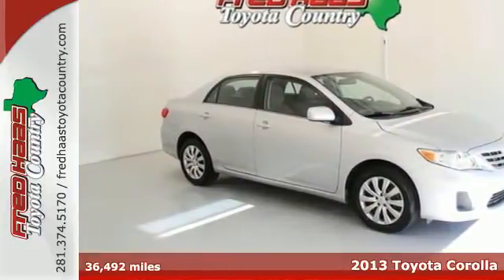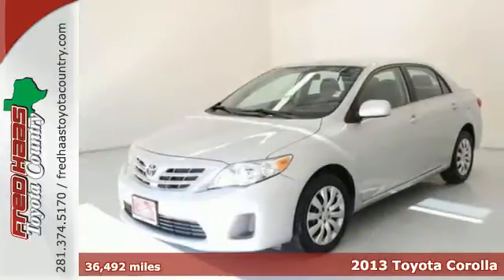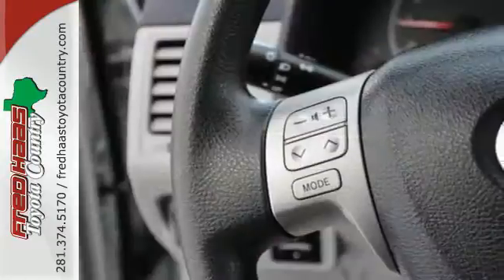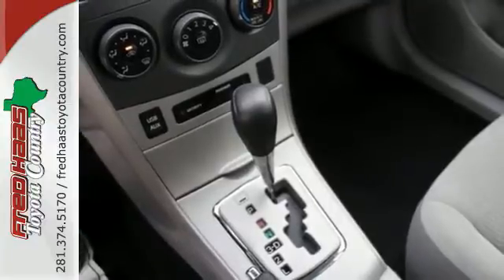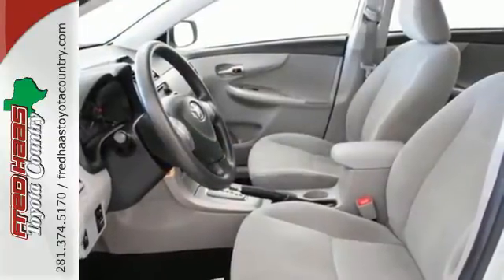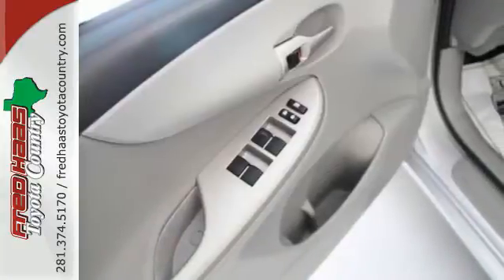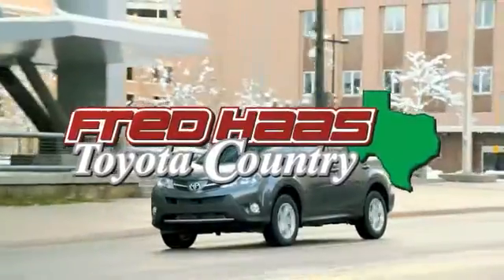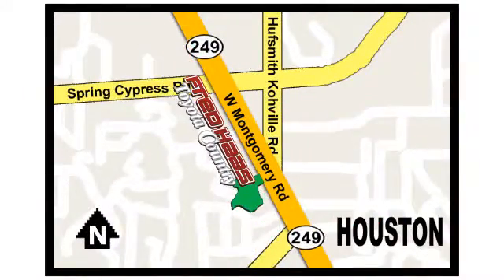2013 Toyota Corolla Houston Spring, TX DP144880P - SOLD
Year: 2013
Make: Toyota
Model: Corolla
Engine: 1.8L I4 DOHC Dual VVT-i
Color: Silver
Mileage: 36492
Stock #: DP144880P
VIN: 5YFBU4EE0DP144880
Clean CarFax History and **ONE OWNER**. Sure-fire switches are foolproof. Adds excitement to every excursion. Includes our EXCLUSIVE LTD LIFETIME ENGINE WARRANTY! You won't find that anywhere but here, at Fred Haas Toyota! If you demand the best things in life, this wonderful 2013 Toyota Corolla is the one-owner car for you. Toyota has established itself as a name associated with quality. This Toyota Corolla will get you where you need to go for many years to come. An Insurance Institute for Highway Safety Top Safety Pick. What are you waiting for? Call or come by today! ***For a no-hassle experience contact the Fred Haas Toyota Country Internet Team to honor this special internet price *** Our commitment to customer service is second to none. We are dedicated to giving our customers the best internet buying experience possible. Our primary concern is the satisfaction of our customers. Need to trade up? We also offer one of the most comprehensive parts and service departments in the automotive industry! We are located on the south bound feeder road of S.H. 249 between Spring-Cypress & Jones Road. Just 10 minutes north of the beltway or 5 minutes north of 1960!

Address:
22435 Tomball Parkway